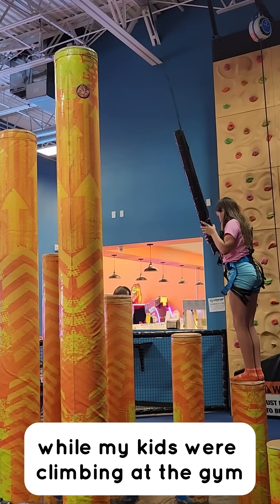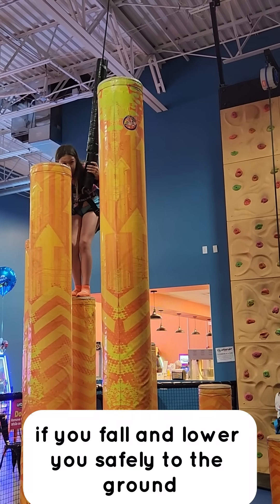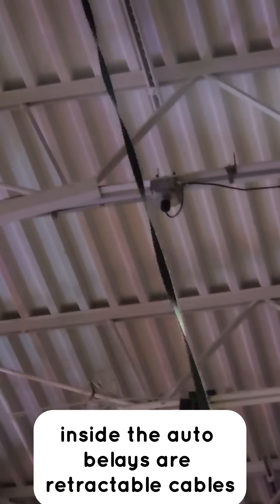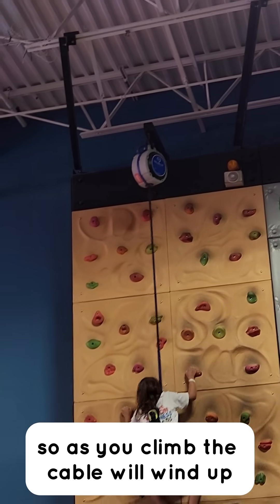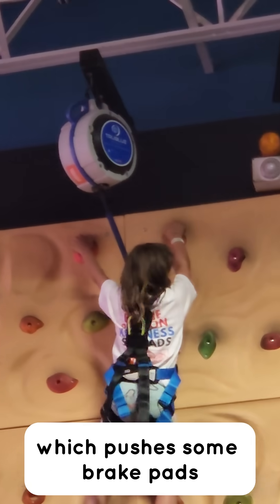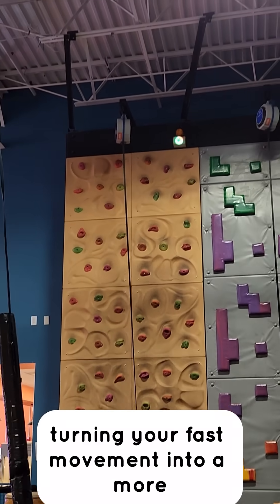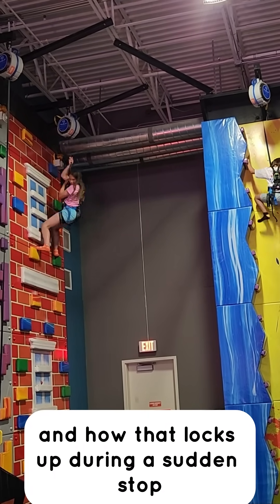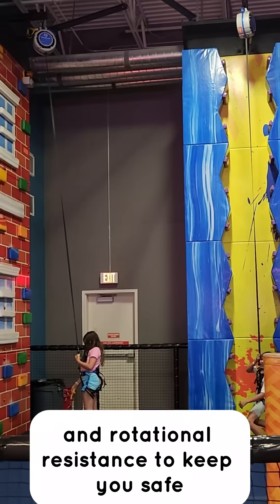How Auto-Belays Work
Join our mailing list to get Inside the auto-belay is a retractable cable connected to a centrifugal braking system. As you climb, the cable winds up. If you let go, gravity pulls you down, and the cable starts spinning fast. This triggers centrifugal force, which pushes brake pads or flaps outward against the sides of a drum. That resistance slows your fall, turning your fast movement into controlled motion.

Science Isn’t Just in the Lab… It’s All Around You! Now’s your chance to discover and share it by joining in the Everyday Science Challenge (June 2 - Aug 10, 2025).
 Here's how to participate:
1. Notice the science in your daily activities and take a short video or photo showing how you're using science.
2. AND share it on Instagram and tag us: @pogonapeak with hashtags
3. For every photo/video you submit, you’ll get entered into a drawing for a FREE Summer STEM Activity Box and other prizes.
**If your submission fits our weekly theme, you could be featured as our Science Star of the Week and win additional prizes!!